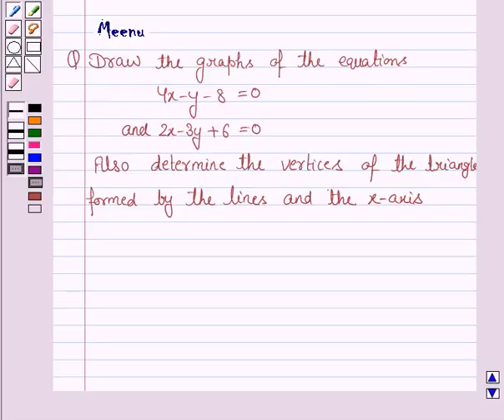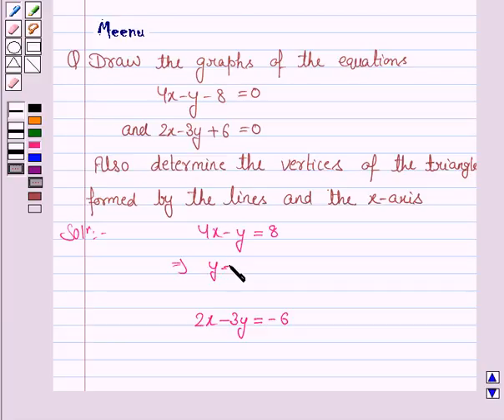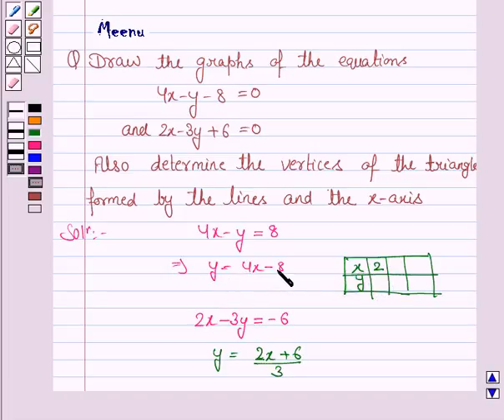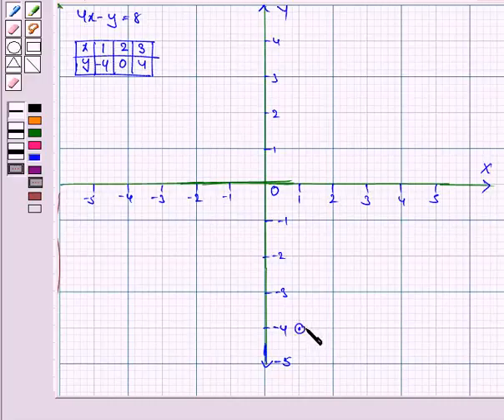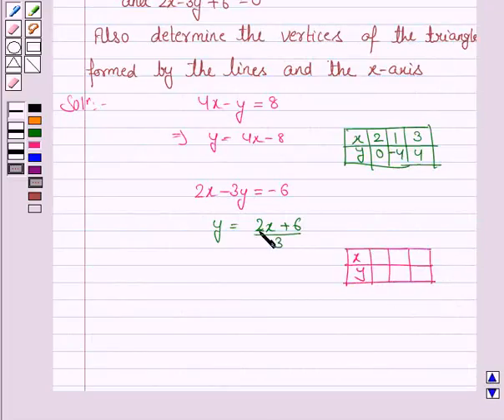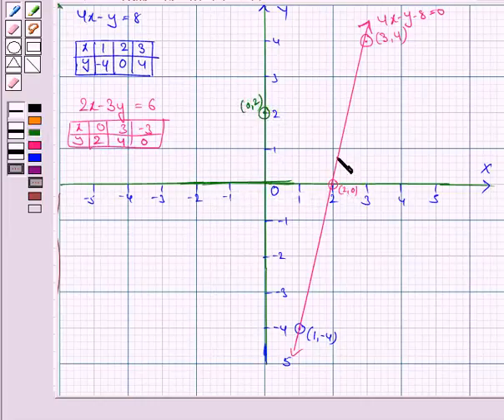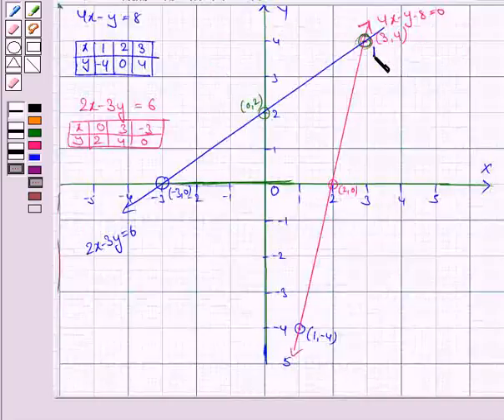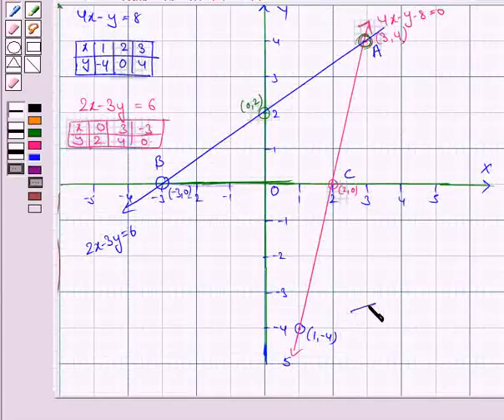Maths X CBSE B 2006 1 11